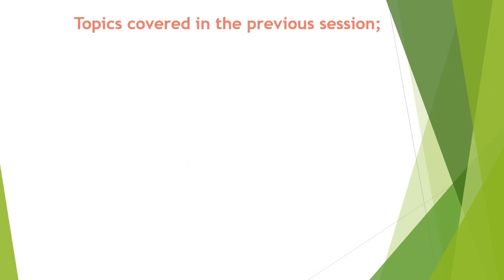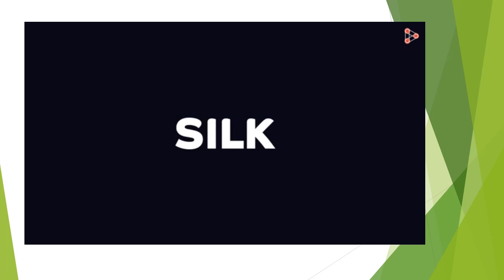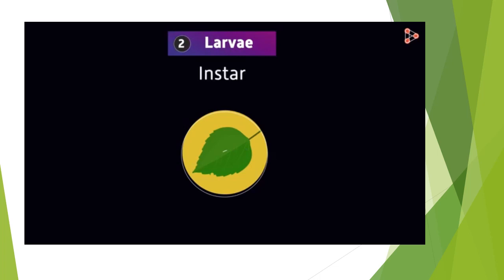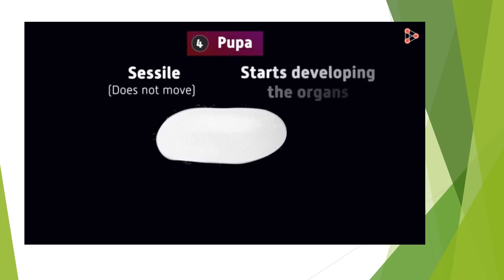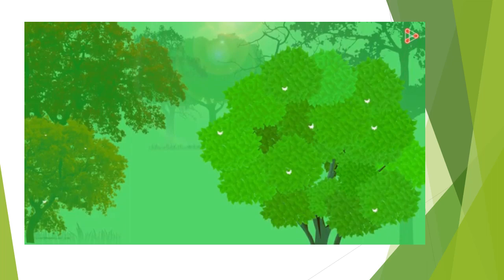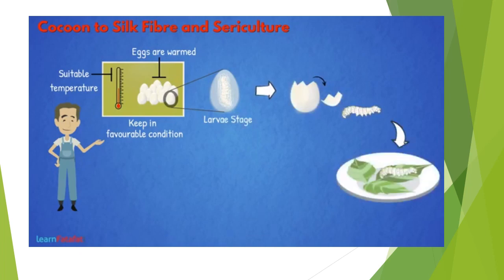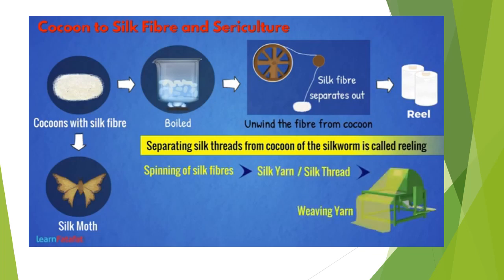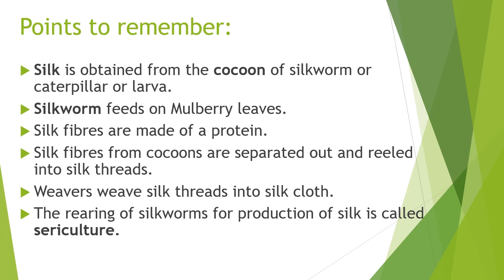SCIENCE | GRADE - 7 | CHAPTER - 3 | FIBRE TO FABRIC | PART 2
Silk
Sericulture